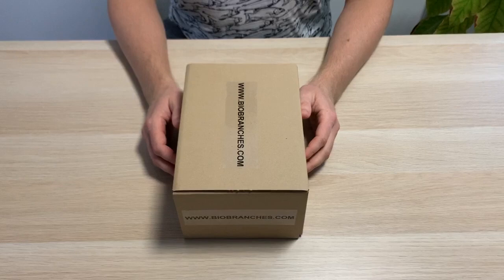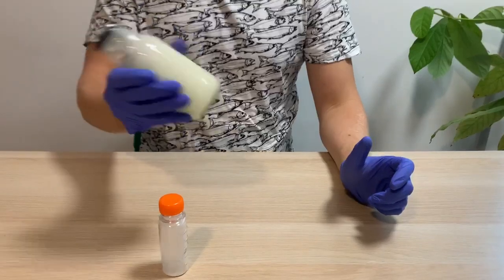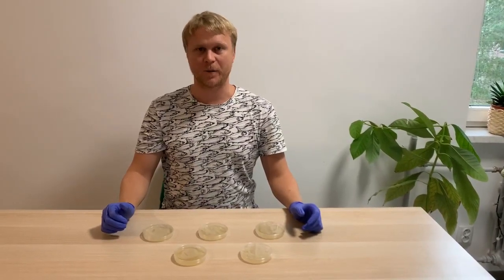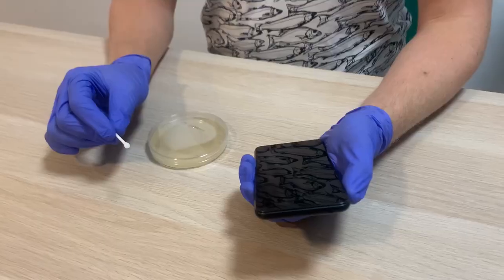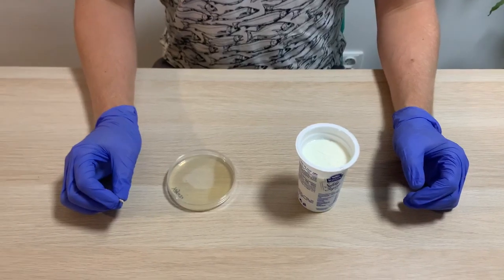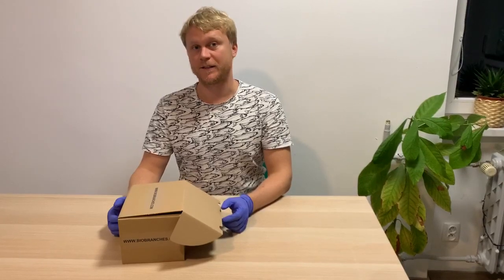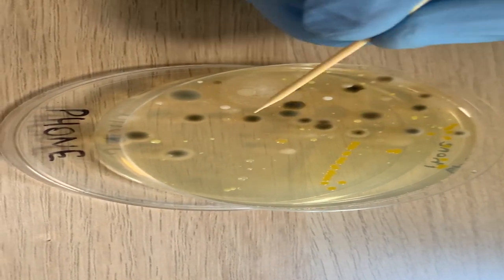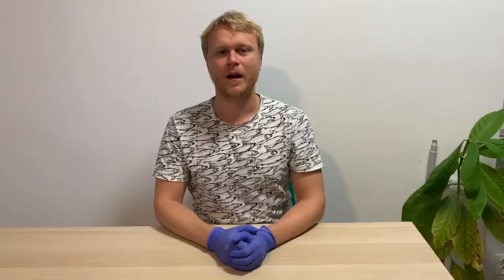Cultivating Bacteria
This video is the first in the series of lectures about microbiology designed

Biobranches provides science-enthusiasts with all the necessary equipment, materials and reagents in order to start building their home-laboratory and conducting their own experiments.

The supplementary lecture material about bacteria is available for free and can be found via the following

More info on the website and how to order this box will be provided soon.